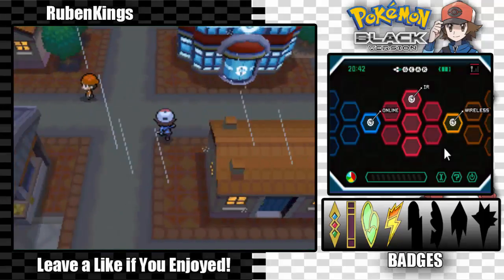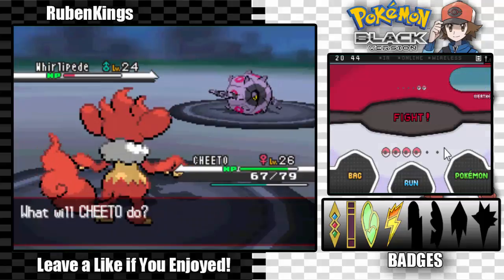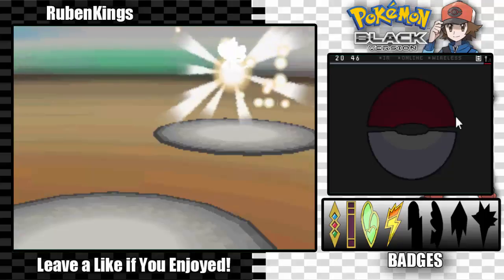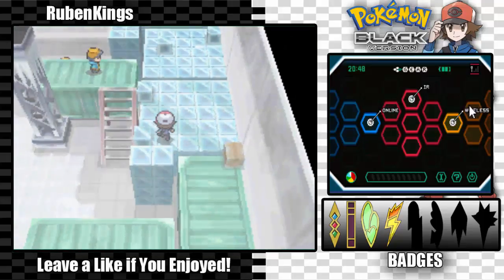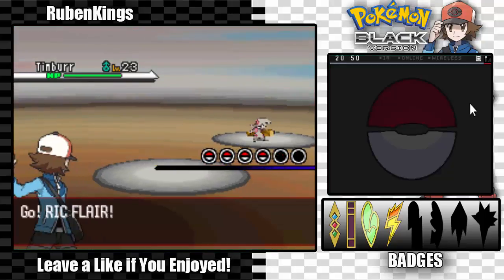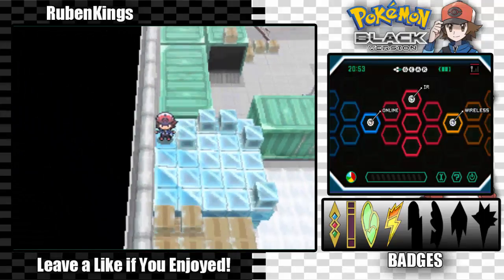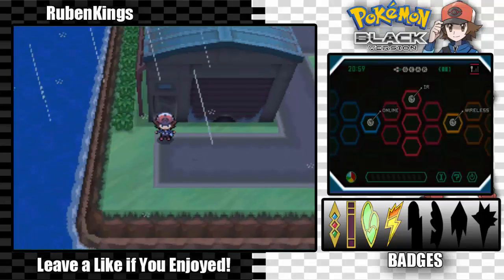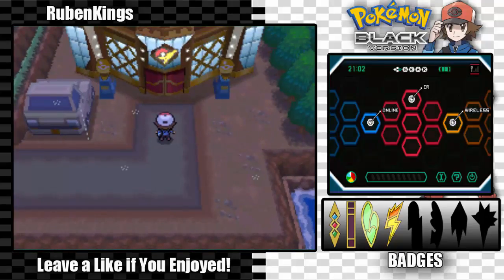Pokémon Black - Episode 12: "Cold Plasma"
Brrrr. it's pretty fuckin cold in here.

► Follow me on Google Plus!